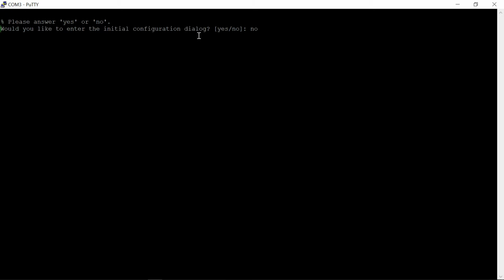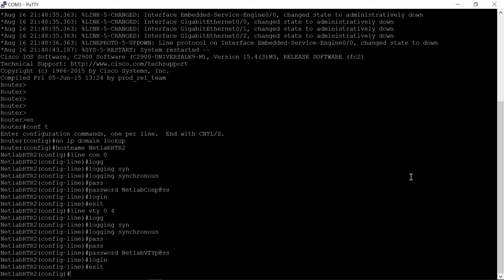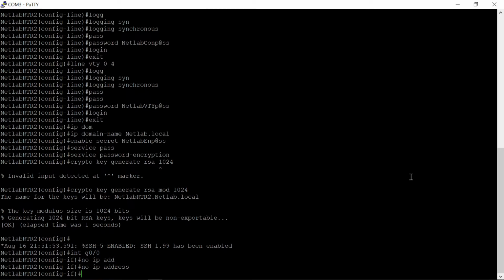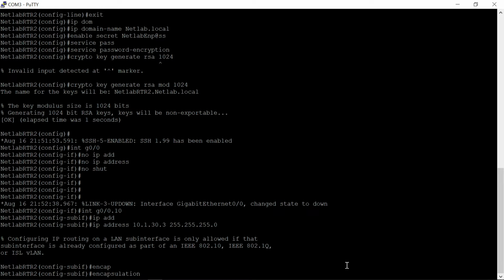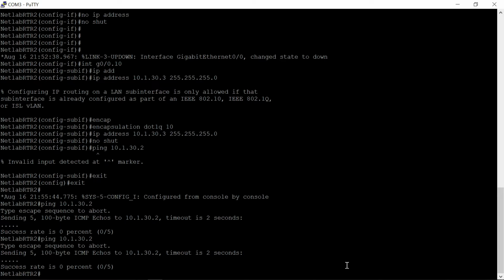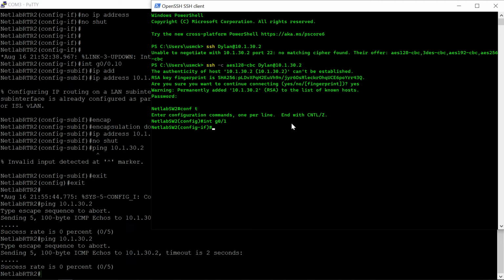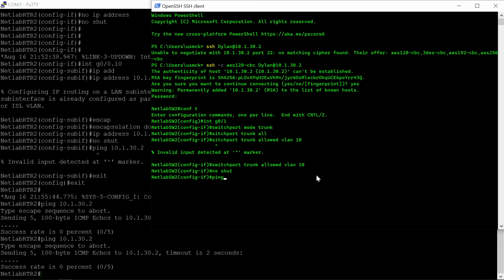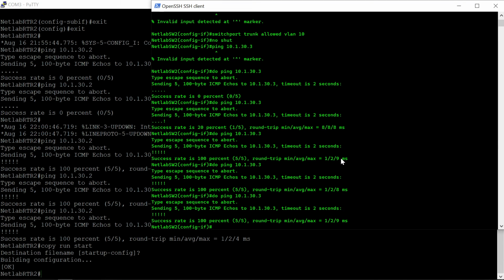07 Initial configuration of the router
In this video I set up the Cisco 2921 ISR for remote management. Notice I made a mistake and did not configure a local user for SSH, and did not configure the VTY lines for SSH access. That will be fixed in a later video.